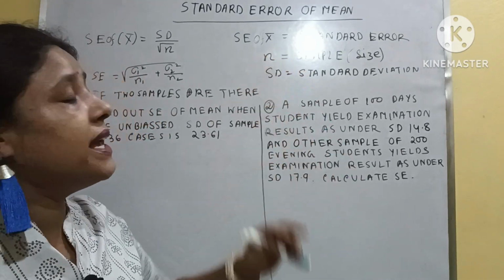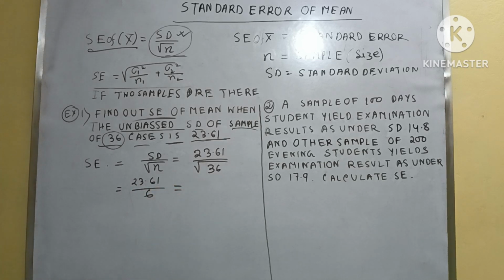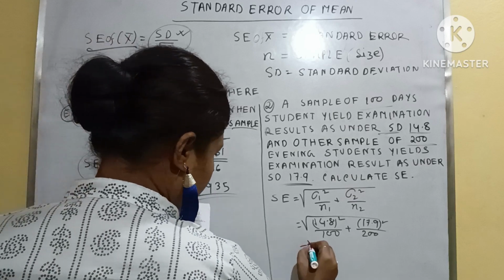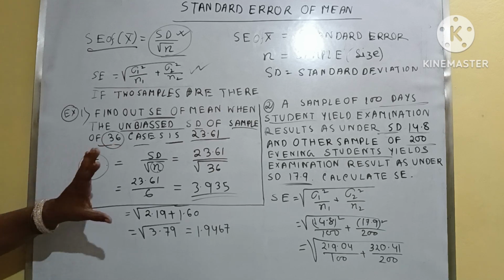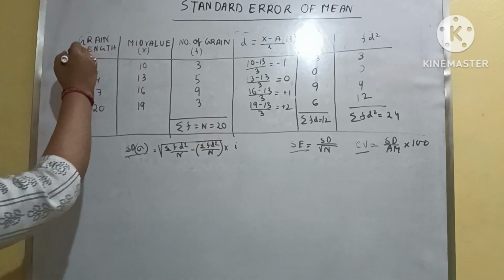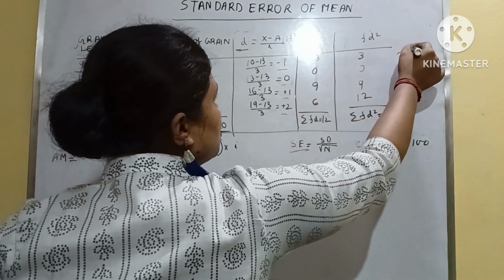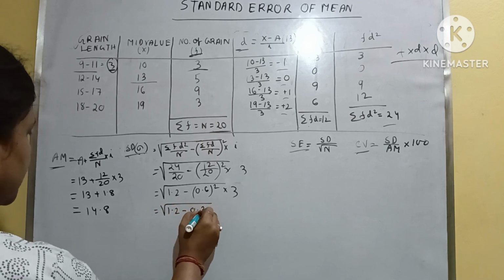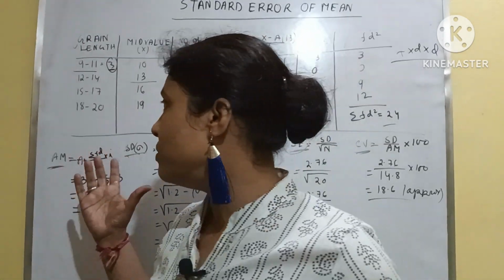STANDARD ERROR//BIOSTATISTICS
STANDARD ERROR//BIOSTATISTICS explains with examples